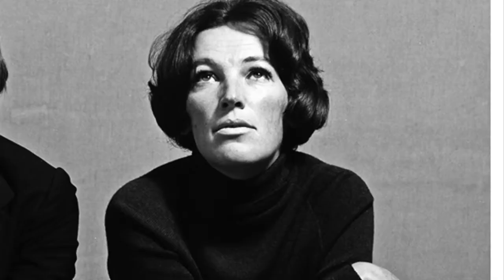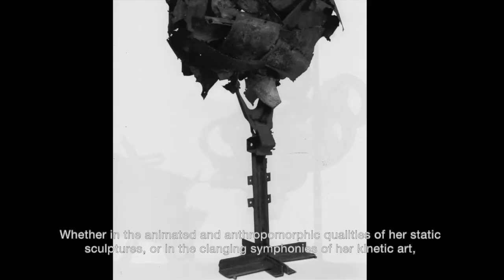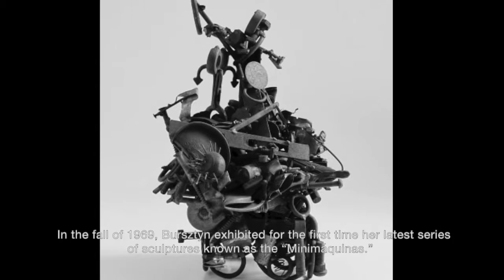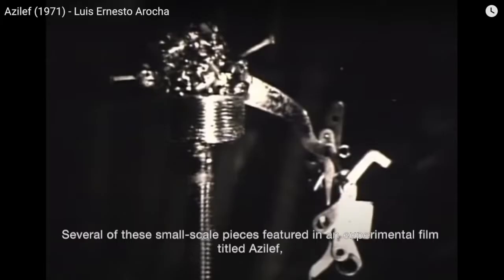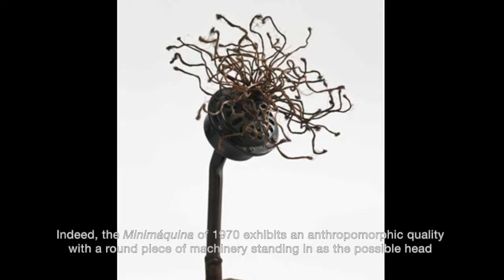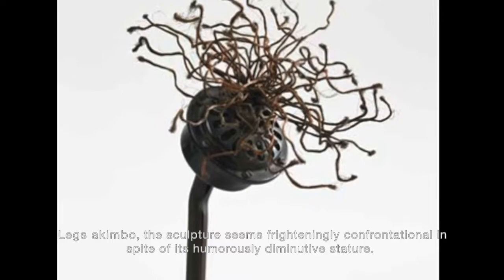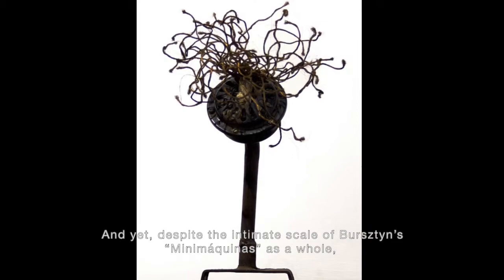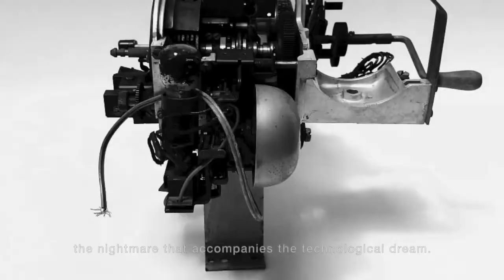Leon Tovar Gallery: Featuring Feliza Bursztyn "Minimaquina"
In this video, we explore artist Feliza Bursztyn and her 1970 piece "Minimaquina"